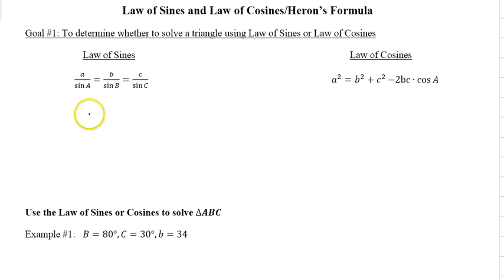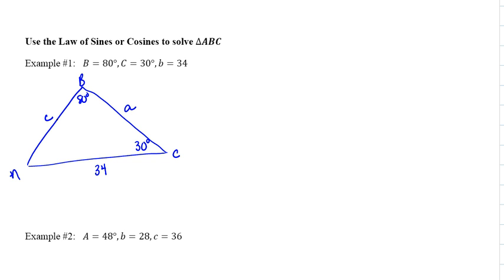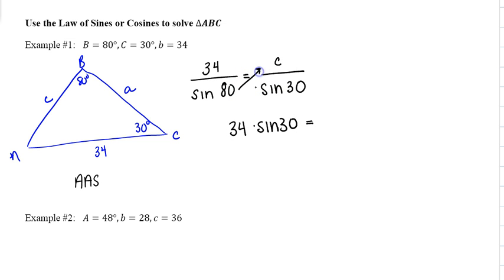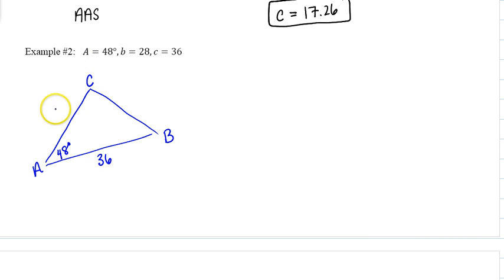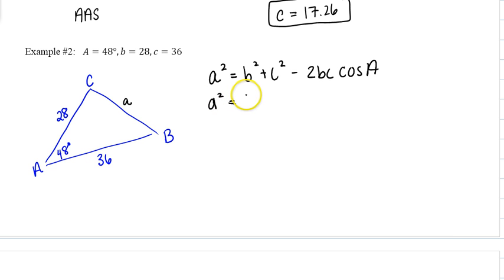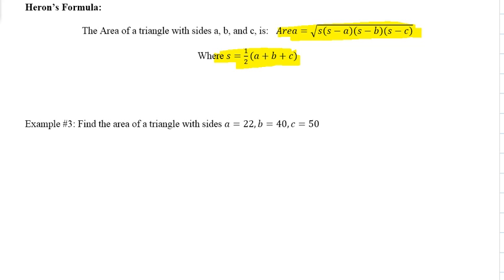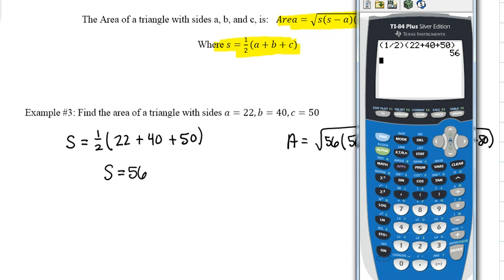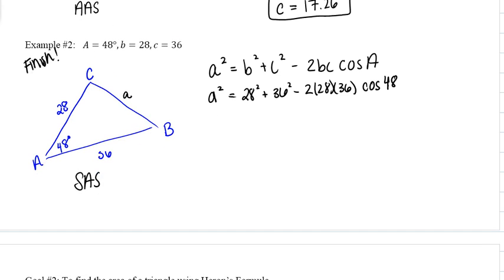Ch 13 Day 25 Notes Heron's FormulaLaw of Sines & Cosines